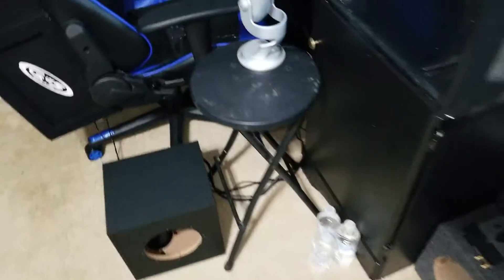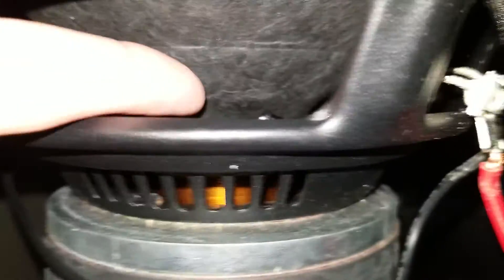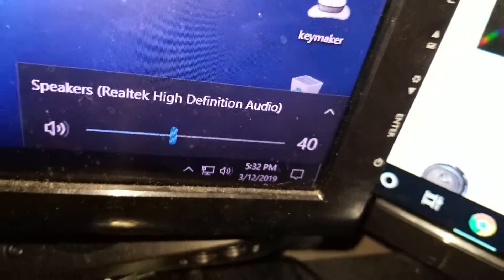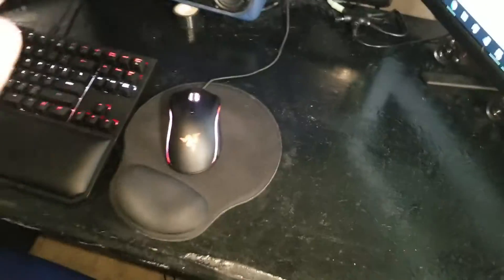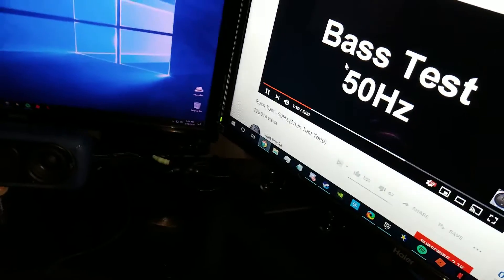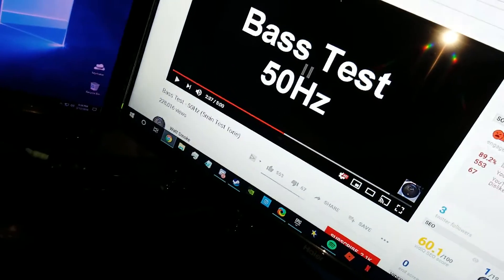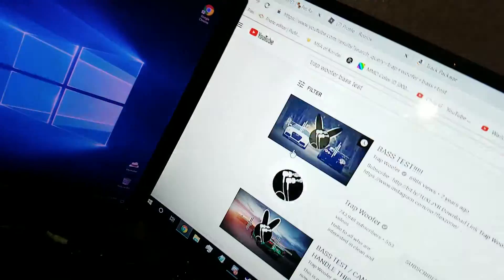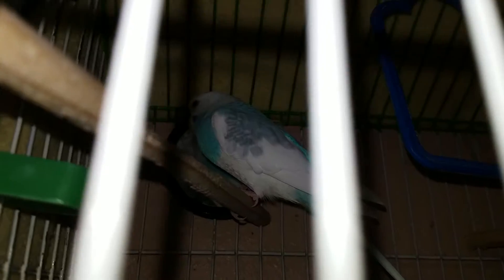How loud can it get? (130W) watch it all